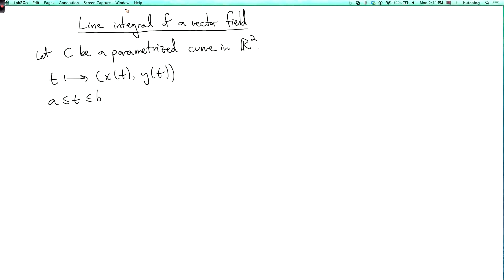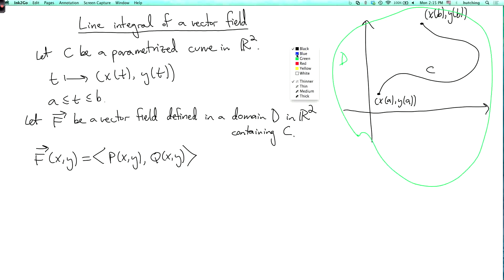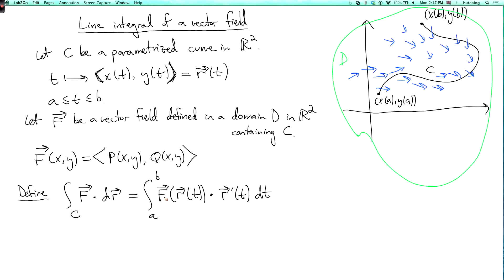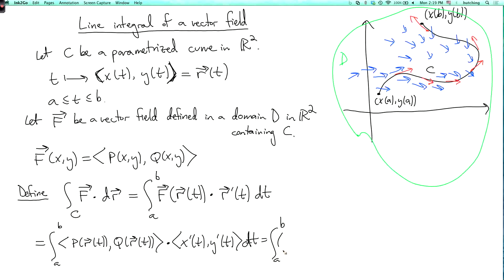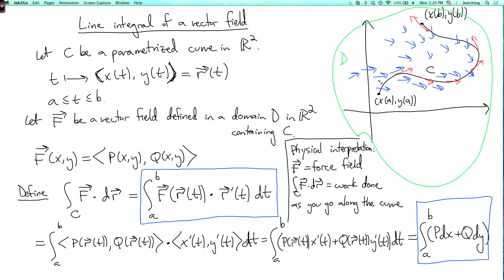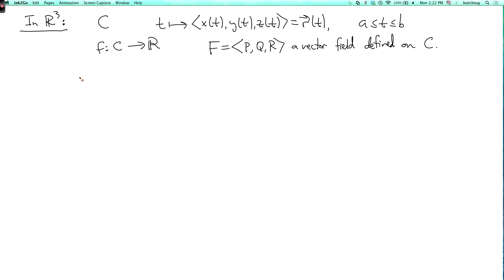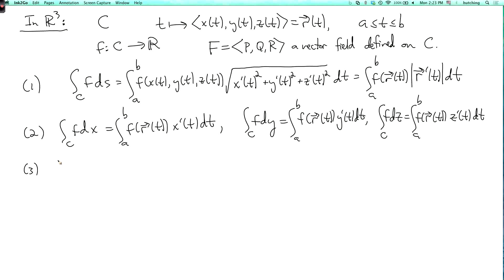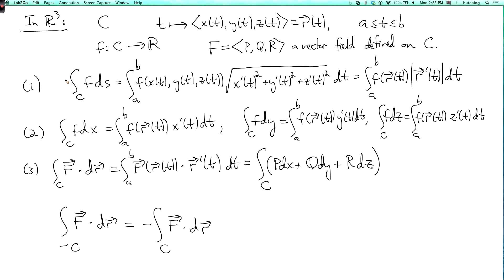Multivariable calculus 4.1.7: Line integrals of vector fields